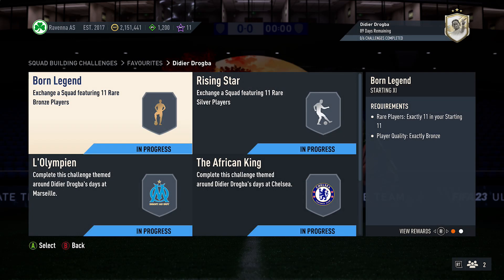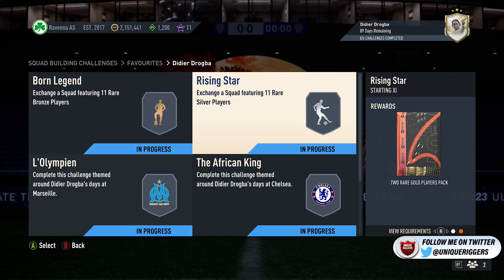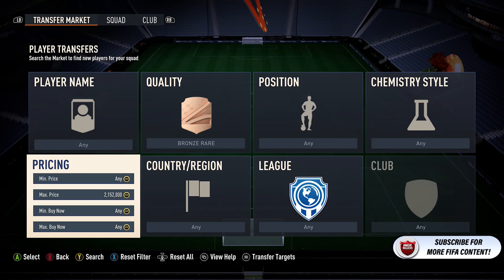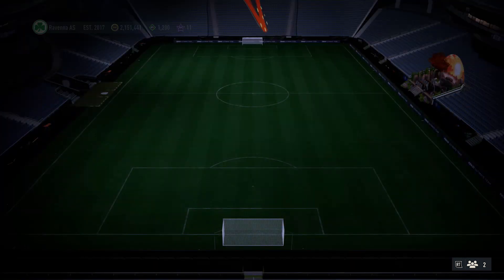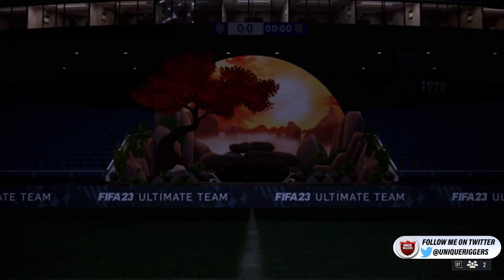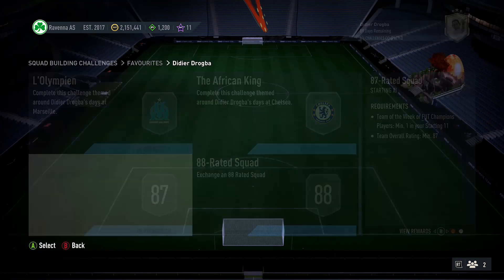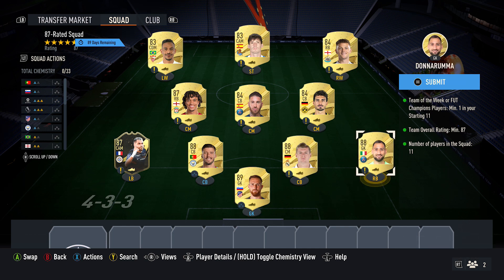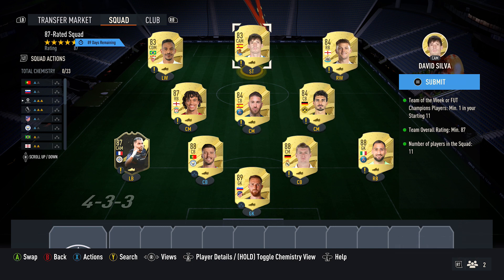90 World Cup Icon Didier Drogba SBC Completed - Cheapest Solution & Tips - Fifa 23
In this video I will be showing the Cheapest Solution for the 90 World Cup Icon Didier Drogba SBC on Fifa 23 Ultimate Team

On my Channel I have SBC Solution videos for all the Latest Squad Building Challenges on Fifa 23 Ultimate Team, I try to show the Best Solutions possible with my Cheap Methods for them like I have done for the 90 World Cup Icon Didier Drogba SBC in this video, when showing the Cheapest Solutions I try and give a few Tips on how to change the SBC to potentially save coins if players go up to make sure you are Completing it the Cheapest Way possible and for my Solutions usually they require No Position Modifiers but I will let you know in the video if they do, Also you can check out my Cheap Solutions for the latest SBC